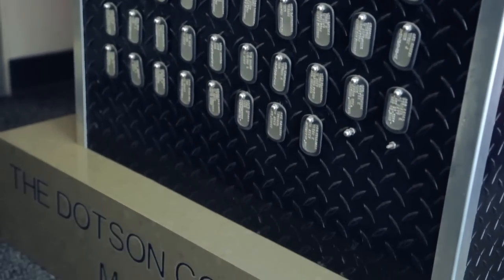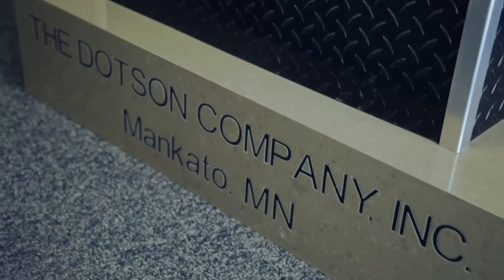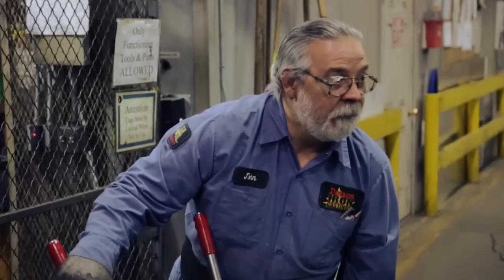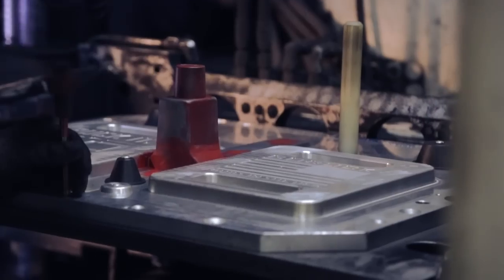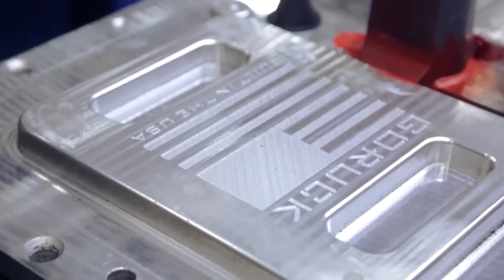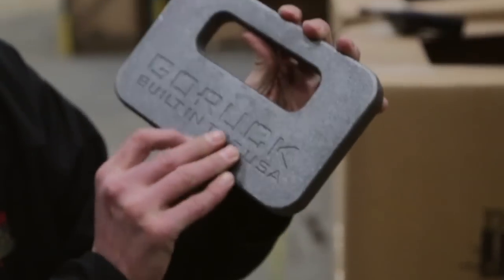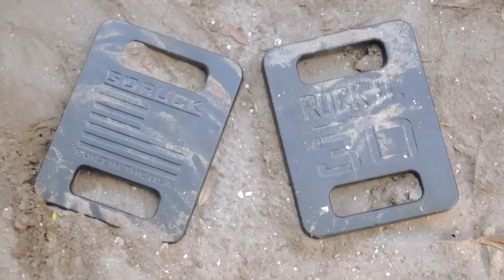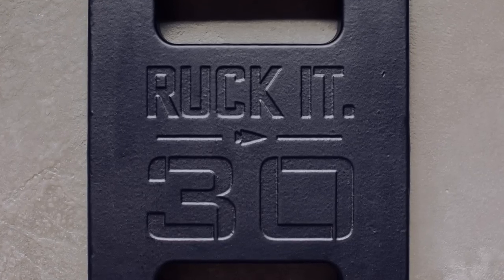GORUCK Ruck Plates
The best weight to ruck. Ruck Plates are compact and fit seamlessly in our rucksacks for superior stability. Made in the USA to exacting standards of quality and craftsmanship, GORUCK Ruck Plates represent the very best of American manufacturing.